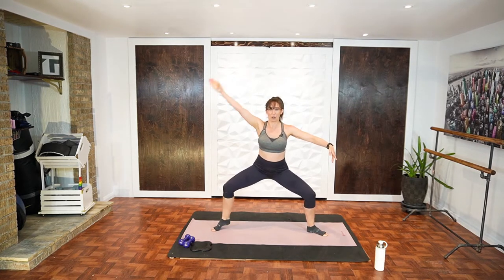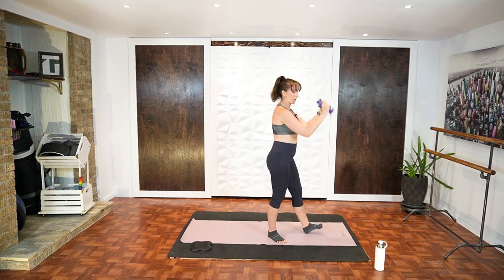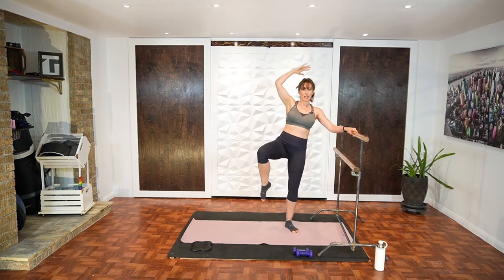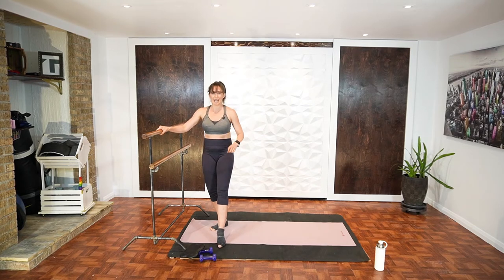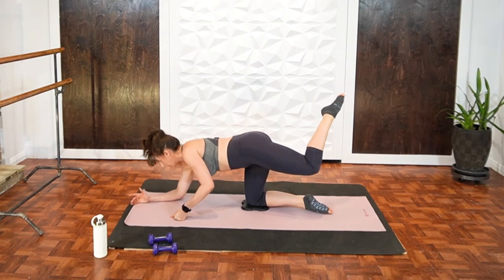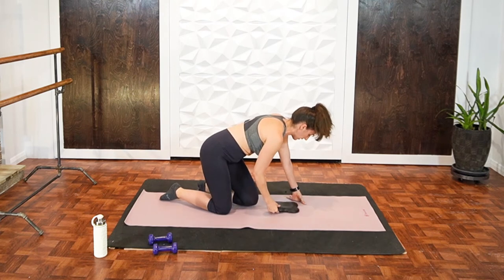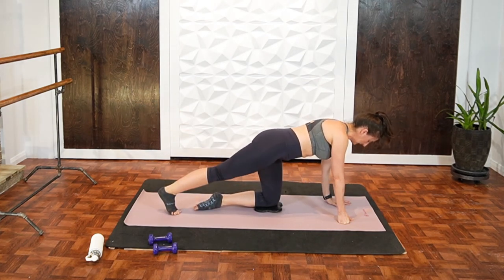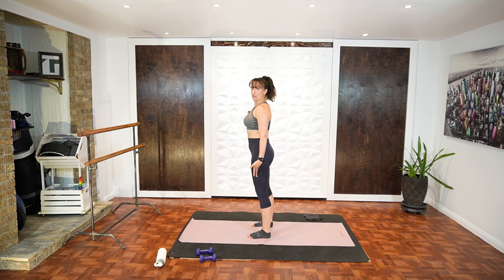30 MIN Total Body Sculpting Pilates Barre - Prenatal + Post Partum Friendly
I would like to begin by acknowledging that I am based on the unceded territory of Tio-tia:ke. Specifically of the Mohawk, Huron-Wendat and St Lawrence-Iroquian peoples. This land was traditionally a meeting place and my intention is to honour the indigenous use of this land by keeping it a meeting place for the Beautiful Beast Community. My own personal act of reconciliation is to donate my disposable income to The Native Women's Shelter of Montreal.

La Technique style of DEFINE - total body: sculpting, barre + mat pilates

Modifications give for Prenatal 2nd + 3rd Trimesters as well as Post Partum 1st, 2nd + 3rd Trimesters. Pre + PP, please have clearance from your obstetrician/pelvic floor physiotherapist for physical activity. Pre please do not pass your max HR - be able to have a conversation easily.

Not recommended for Prenatal 1st Trimester or anyone going through rounds of IVF or IUI.

See you in the virtual room, Beautiful Beast.

NB welcome to the army ; ).

0:00 Intro
0:11 Equipment Required
0:17 Physical Recommendations + Caveats
0:45 Workout

MUSIC
👈 try it FREE for a month

La Technique and Ksenia Thurgood strongly recommend that you consult with your physician before beginning any exercise program.

You should understand that when participating in any exercise or exercise program, there is the possibility of physical injury. If you engage in this exercise or exercise program, you agree that you do so at your own risk, are voluntarily participating in these activities, assume all risk of injury to yourself, and agree to release and discharge La Technique and Ksenia Thurgood from any and all claims or causes of action, known or unknown, arising out of La Technique's and Ksenia Thurgood's negligence.